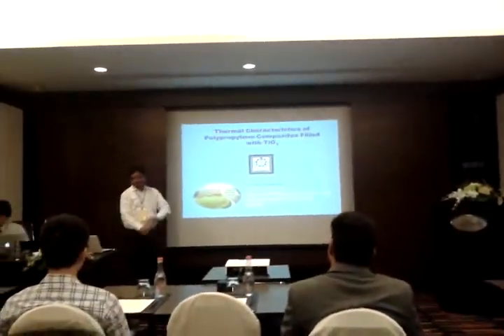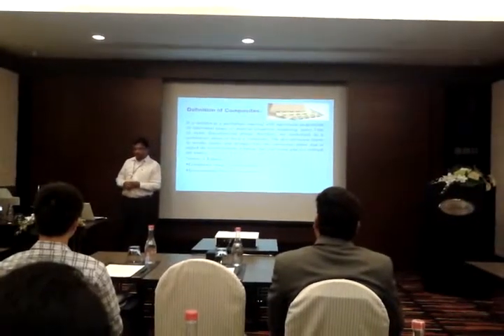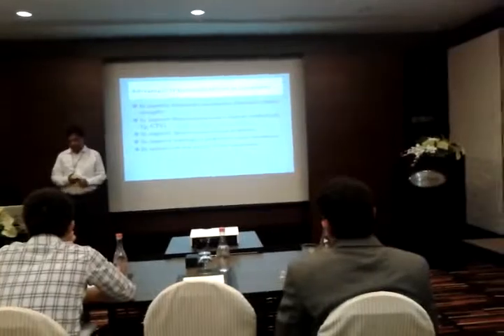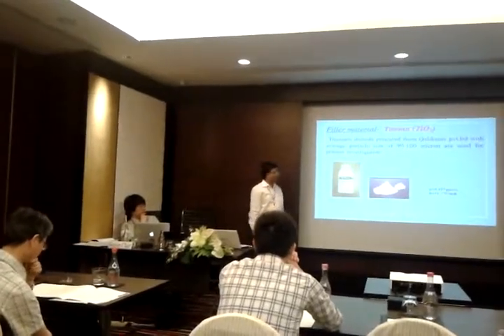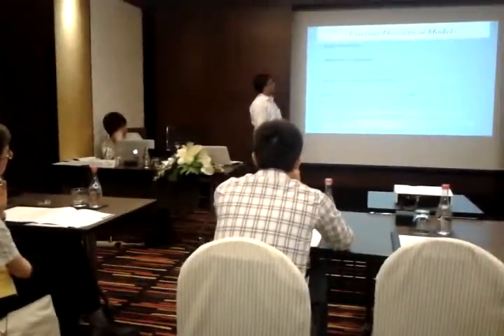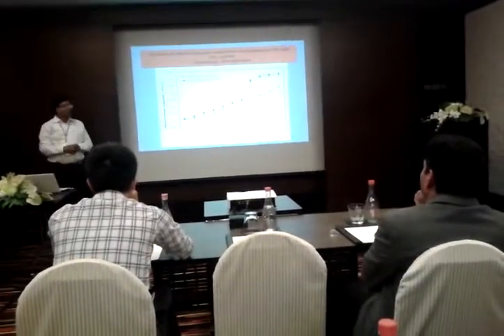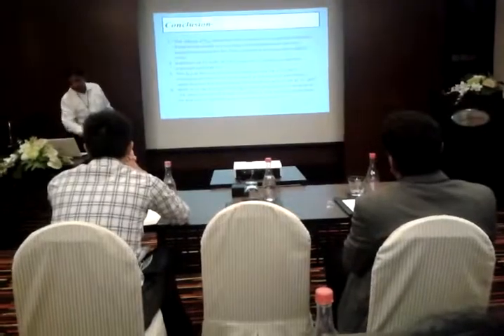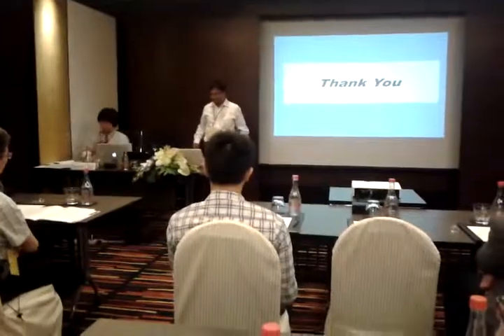Dr. Alok Satapathy--- On Titania Epoxy Composites at ASEIA, Bangkok